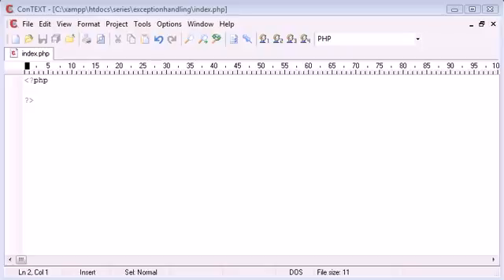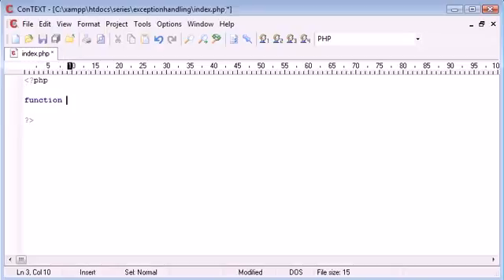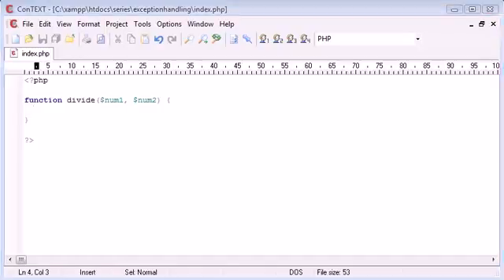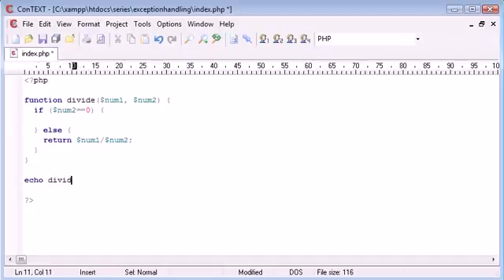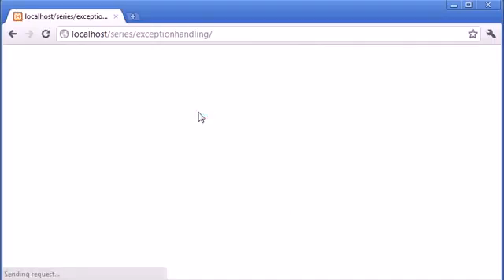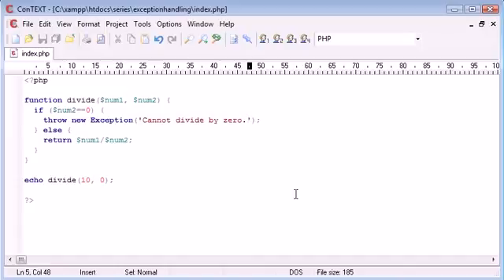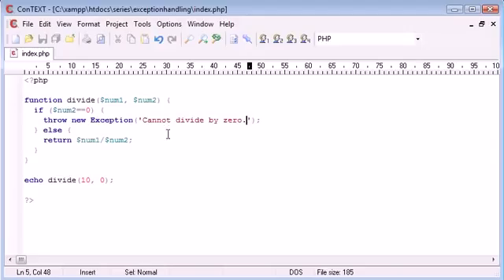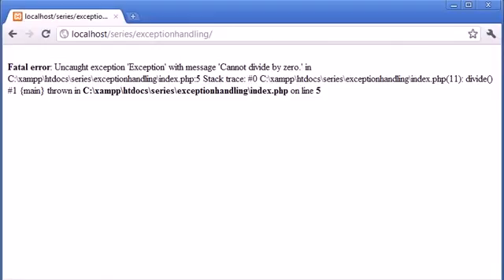Beginner PHP Tutorial 185 Throwing an Exception